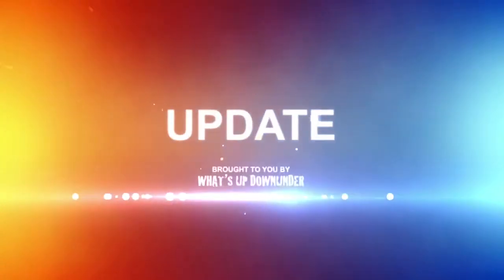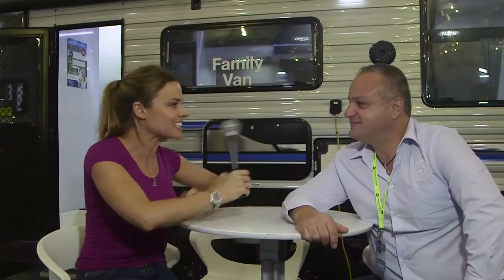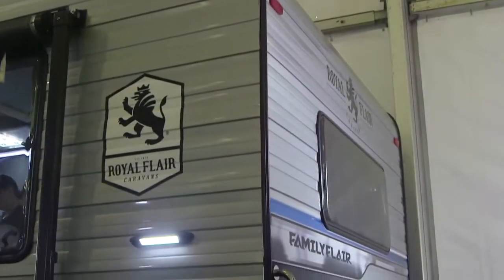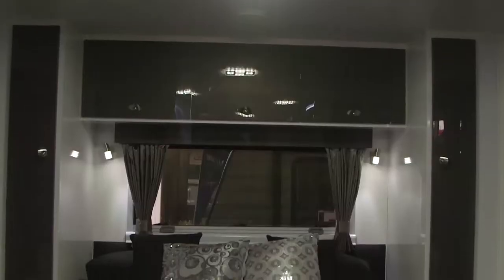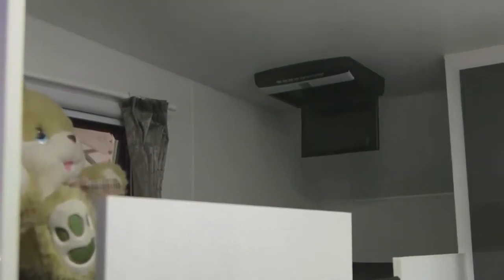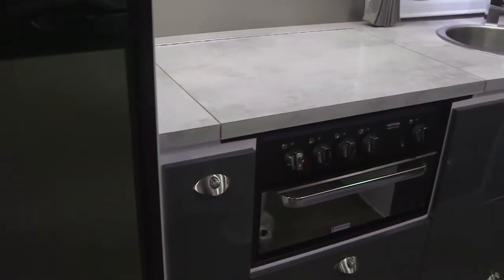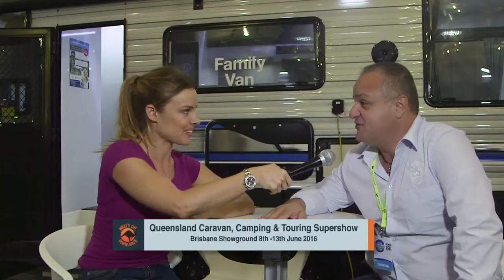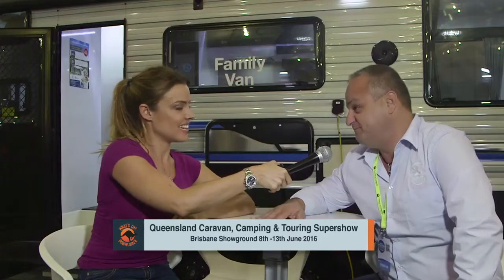Royal Flair introduce the Family Flair at the 2016 Sydney Caravan Show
Ally talks to Billy Deralas from Royal Flair Caravans at the 2016 Sydney Caravan Show